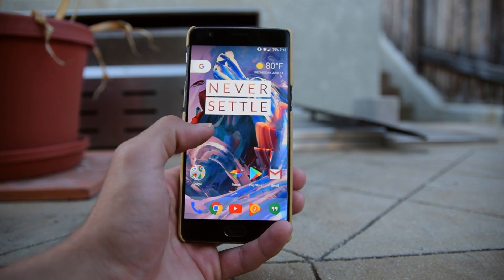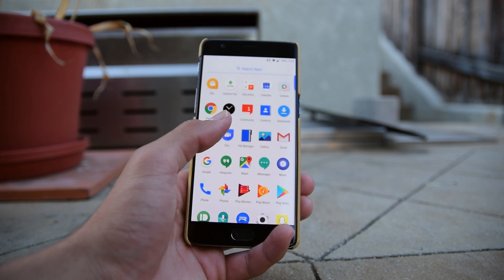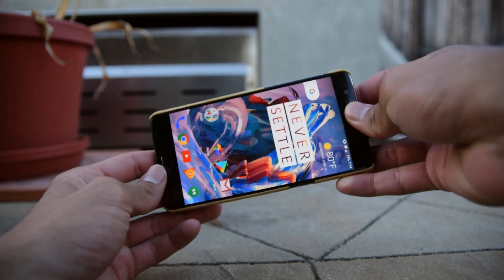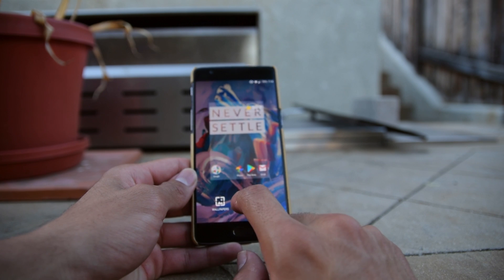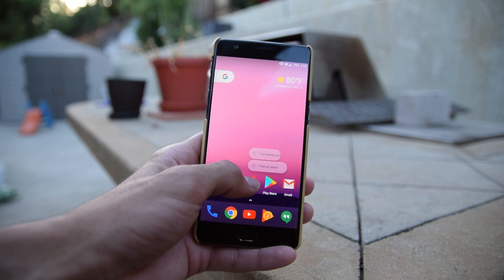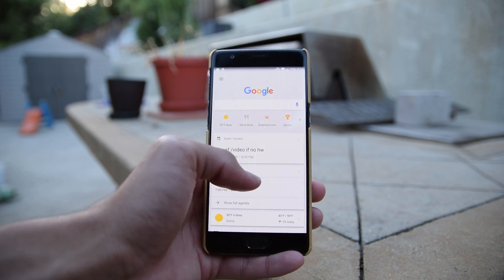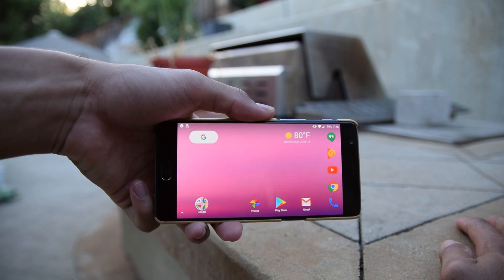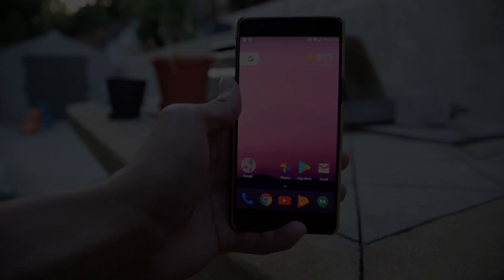Get the Full Pixel Launcher on Any Android Device without Root!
This video shows you how to get the full working pixel launcher on any android device. All you have to do is install the following APK!:

(⊙.⊙(☉_☉)⊙.⊙) ▏ Social ▏(⊙.⊙(☉_☉)⊙.⊙)